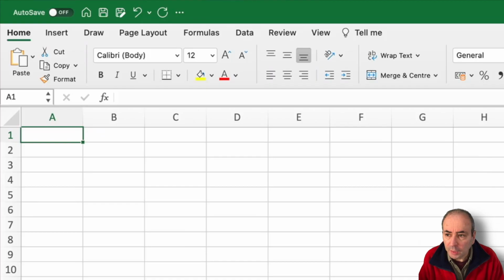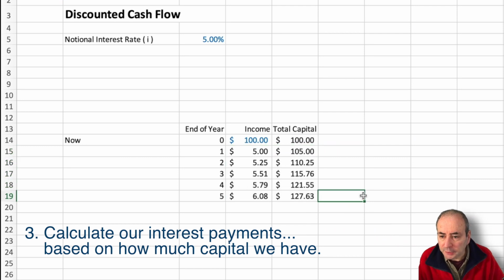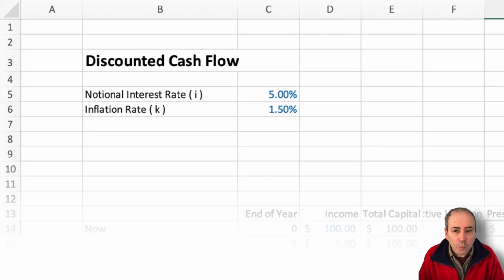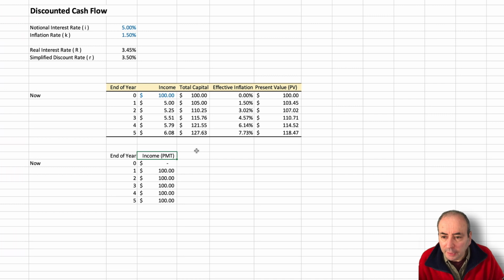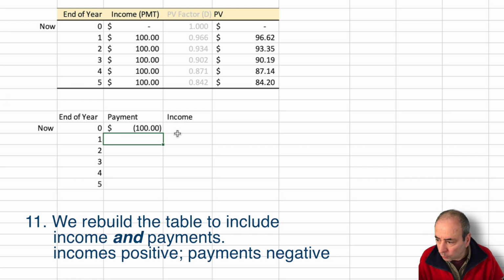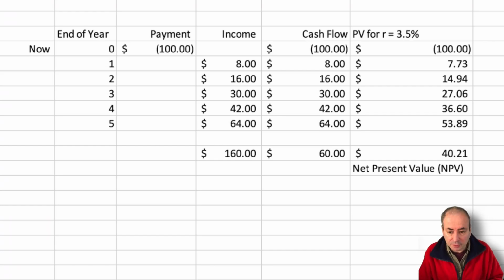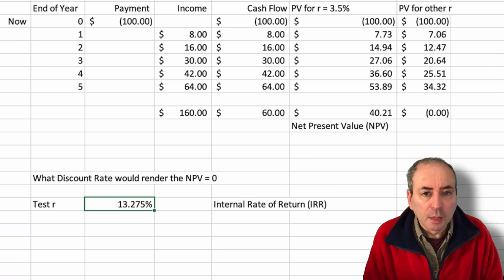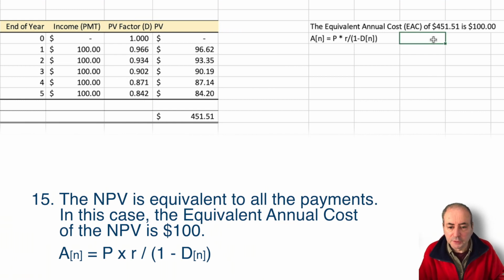How to Create a Discounted Cash Flow - DCF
The Discounted Cash Flow is a way to model flows of money into and out of a business, operation, or project, that takes account of the effects of interest and inflation. Money spent or earned today has a different value to money spent or earned in the future.

But, how do we create a Discounted Cash Flow? I’ll show you.

A Discounted Cash Flow is a powerful tool for modeling and measuring the value of a project. It requires some facility with basic math, and a familiarity with spreadsheets. But, it is something any Project Manager should be capable of creating and evaluating. Just take some time to learn and understand the principles, and you are all set.

Recommended Videos
Carefully curated video recommendations for you:

⏱ Chapter Markers...
00:00 - How do we create a Discounted Cash Flow, DCF?
00:43 - We’ll create a DCF using a spreadsheet
01:01 - Give your spreadsheet a title
01:22 - Create the years (or months…)
01:46 - Add income
02:03 - What will it be worth in future years?
02:18 - Assumed interest rate
02:45 - Calculate interest payments
03:52 - Calculate end-year capital balance
04:31 - What about inflation?
05:24 - Accumulate inflation, year-on-year
06:13 - Calculate the value of capital in present-day terms: PV
07:26 - Combining interest rate and inflation rate
07:45 - Real Interest Rate
08:49 - Simplified interest rate, or Discount Rate
09:49 - Stage 2
10:49 - PV Factor
11:47 - Calculate the Present Value (PV)
12:47 - This is a Discounted Cash Flow, DCF
13:24 - Stage 3
13:37 - Now we include payments and income
14:40 - Undiscounted Cash Flow
15:04 - Conversion into a DCF
15:50 - Net Present Value, NPV
16:18 - Discussion: The meaning of an NPV
18:15 - Internal Rate of Return, IRR
20:24 - Discussion: The meaning of an IRR
21:07 - Excel formula for IRR
22:38 - Equivalent Annual Cost, EAC
24:12 - Equivalent Annual Factor, EAF
24:36 - Summing up Discounted Cash Flows (DCFs)